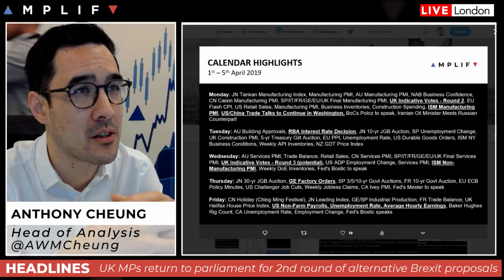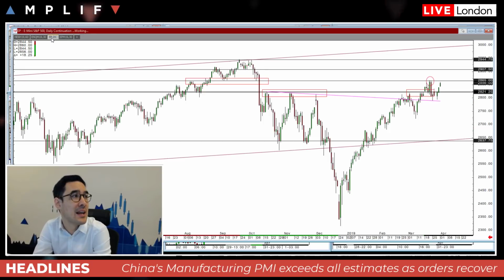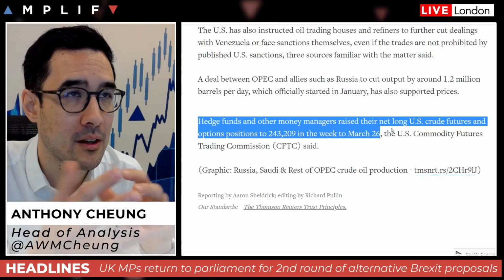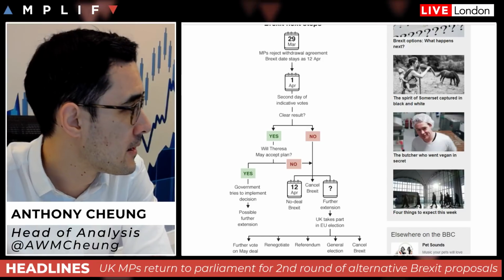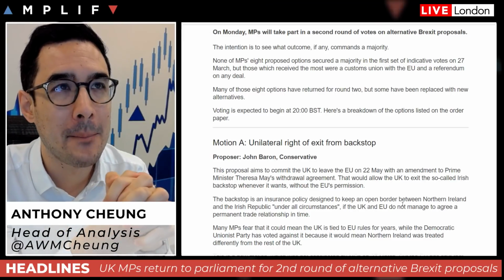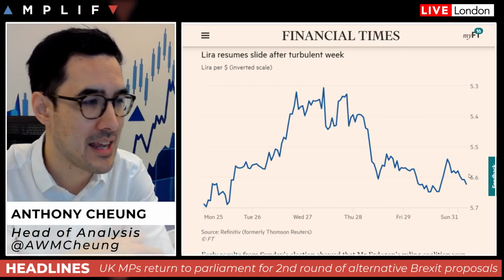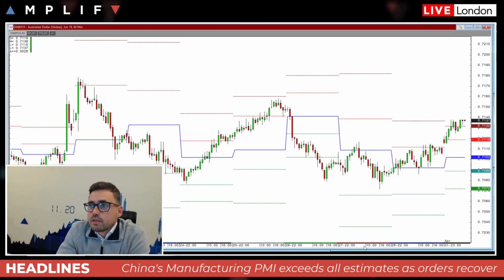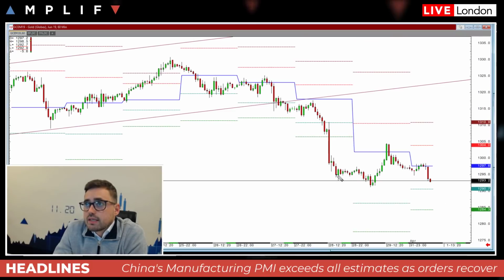The Trading Week Ahead: 1st-5th April 2019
Anthony Cheung and Sam North deliver the morning Briefing and look ahead for the week. Topics covered include:

- Markets start on a positive footing after Chinese manufacturing data exceeds expectations
- Oil continues to edge higher amid supply side risks and improvements in demand fundamentals
- UK MPs return to parliament for round 2 of indicative votes today
- Important US and German data points to look out for throughout the week
- Technical review of the charts across asset classes

Join us for a free session on our trading floor in the City of London